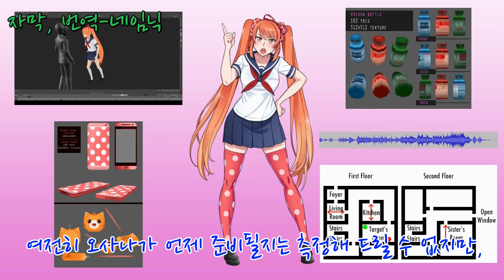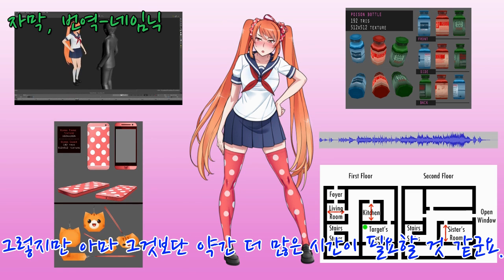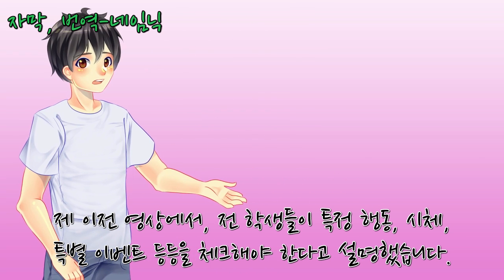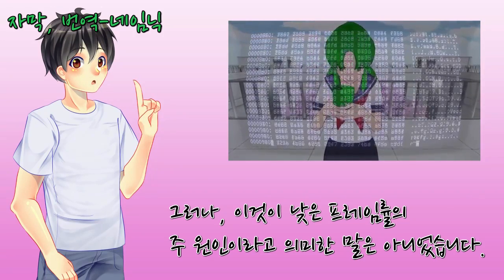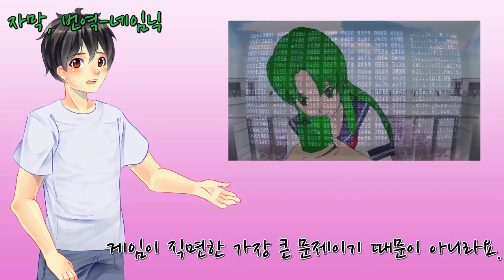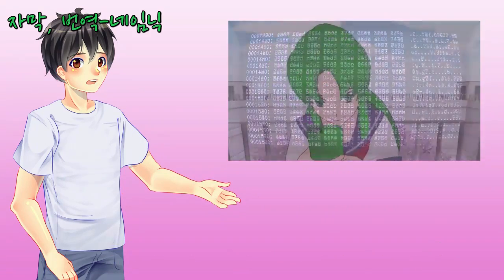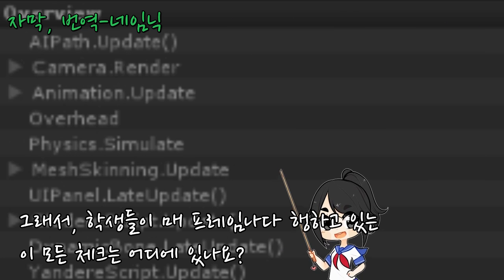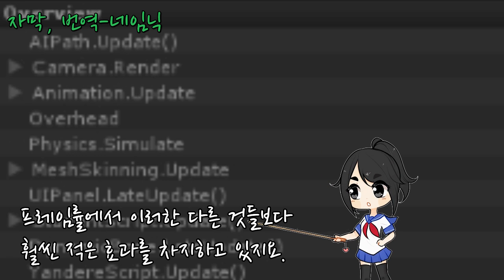얀데레 시뮬레이션 이른 11월의 업데이트!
원본은 얀데레 데브님.

아마 이 영상 다음 할로윈 미니게임 번역 영상이 이번 달의 마지막 자막 영상일 거예요..
정말..시험 기간 끝나고 돌아오겠습니다!